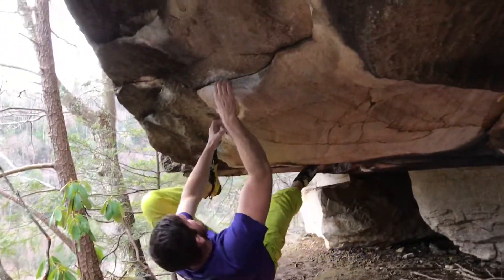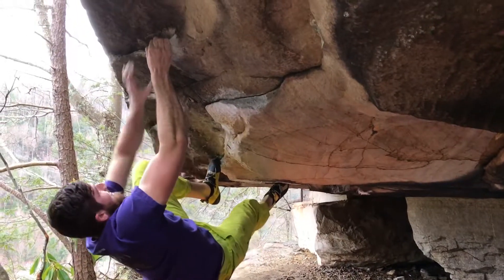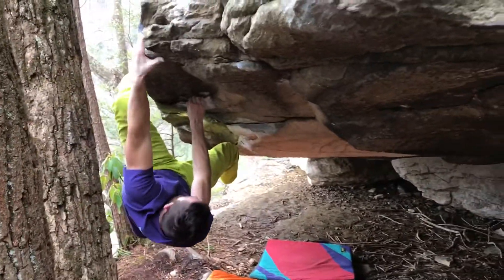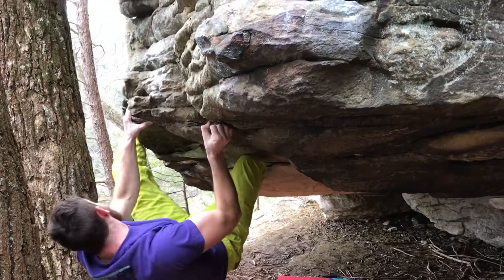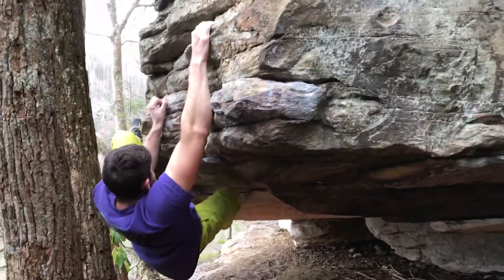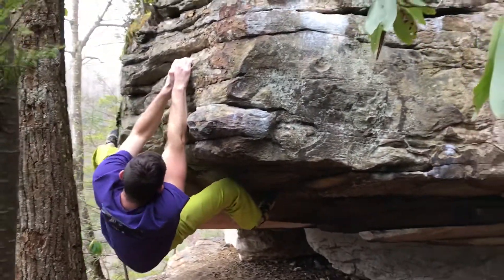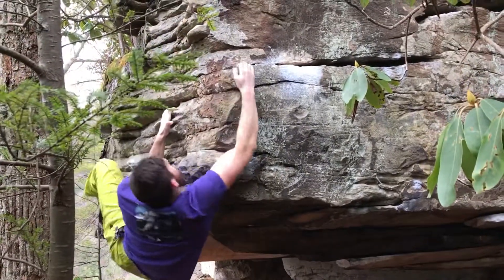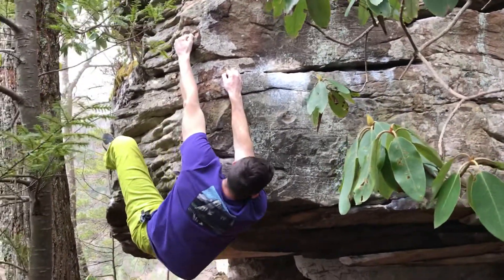Oil Sands (V7) - NRG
Perfect roof climb on a boulder perched on the very edge of a 100ft cliff. Lots of moves, and mostly good holds. Blew the flash, but managed to snag the crux second go and take it to the top.

1/2/19
Oils Sands (V7) - Meadow Top boulders, New River Gorge, WV